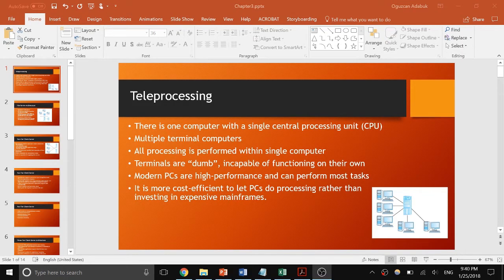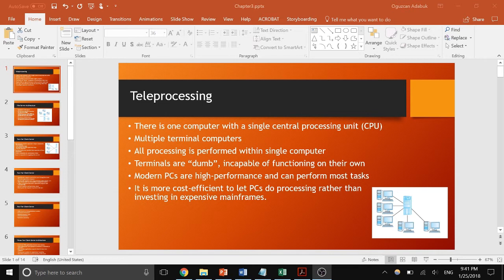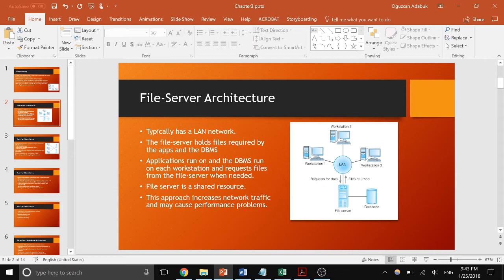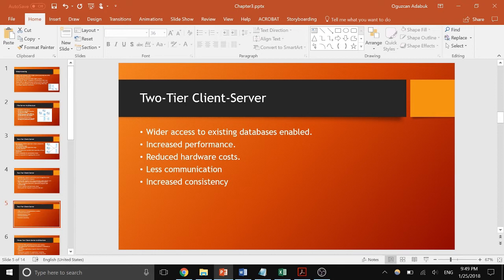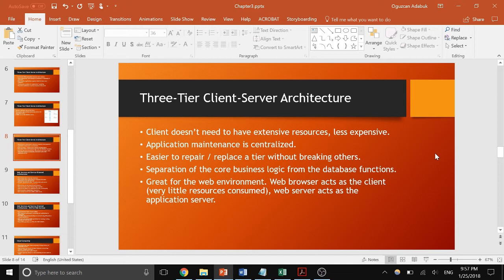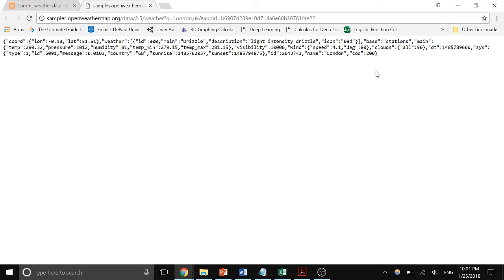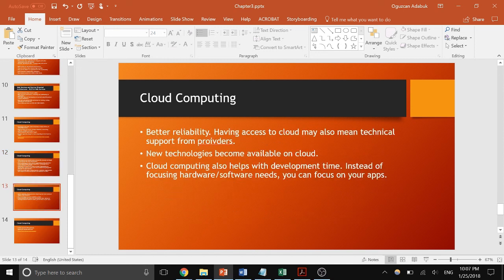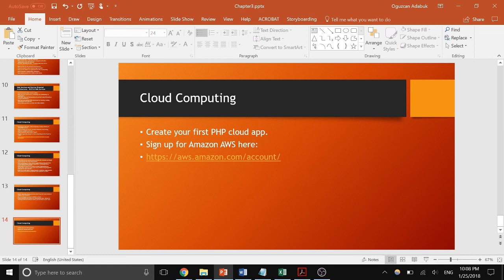Chapter 3 Multi User DBMS Architecture